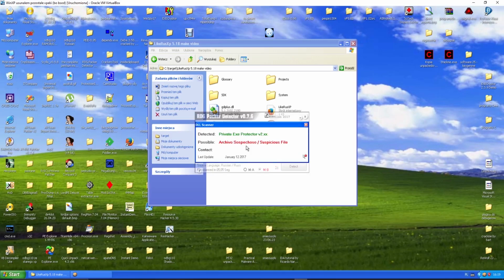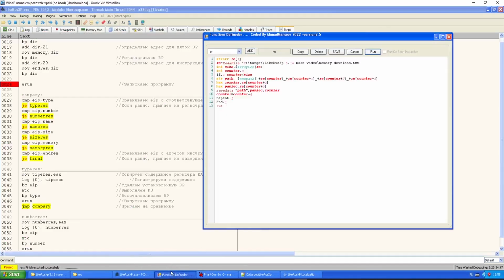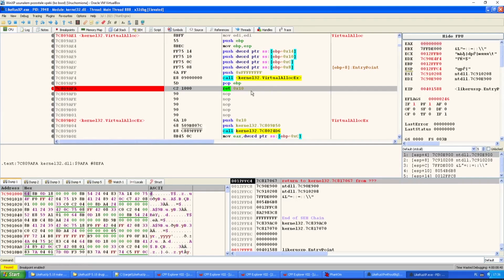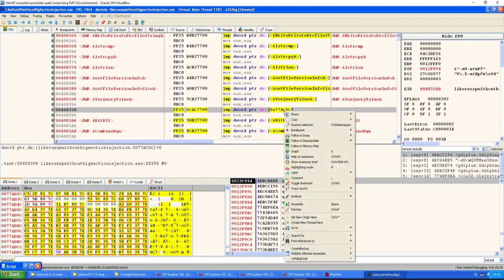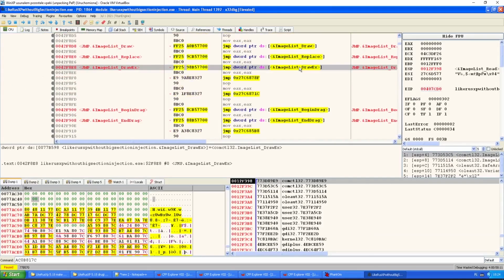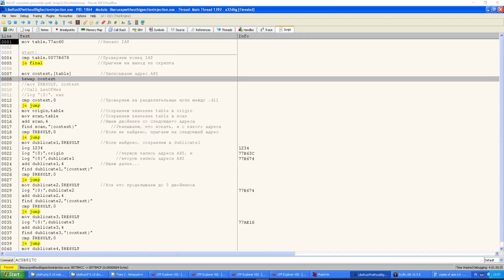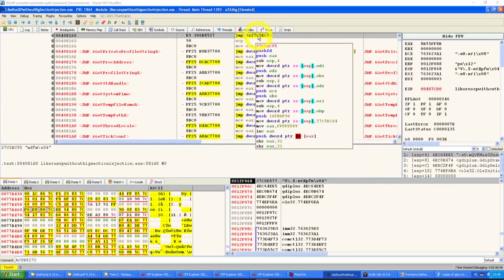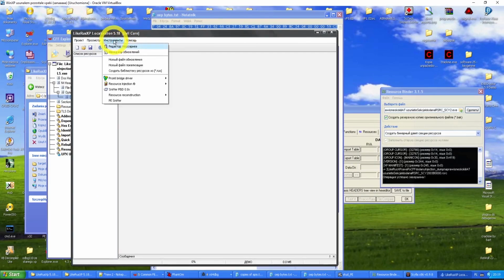Unpacking PeP Protector full 3h long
1:30 Bypass antidebug
3:30 Dealing with resources
15:55 The problem is absence of 'B' like I said but the number '134' is also needed so replacement is not correct
20:15 They are not enought dumped because in txt file we have to delete beginning of strings "name" because script for dumping cannot handle this
37:50 "Size of idata" I should say. We need this size and virtual address of .idata to compute .tls section virtual address
42:15 "Add the address of new section" Its not new section but old and we only change its parameters
50:25 This injection is needed only once to run the target and then we can dump it. Its needed because like I said the jmp/calls are relative and points to this big virtual address so we have to allocate and copy to this address our .idata(you remember we changed parameters for .idata in cff explorer thats why all of this)
54:35 Find OEP
56:48 Correct is 12FFC4 not "twenty"
1:04:15 Recover APIs in IAT
1:10:00 Repair jumps from code to IAT
1:15:40 Its ok I just look at the wrong address in the log
1:53:32 I added a marker to the cursor
2:01:55 I found problem in my script finally that was redundant instruction
2:05:05 Manually repairing some jump to IAT which script didnt make it
2:11:50 Get rid of duplicates APIs in IAT
2:13:45 I mean erun command
2:17:22 Call script for plugin by using build in scripting language in x32dbg. Call LenOfHex.
2:28:40 Need to be 8 but also can be 7 that doesnt make problem
2:29:30 run script in plugin that redirect jumps from code to only one api if the apis in IAT are duplicated and delete the duplicates
2:39:40 Prepare for making dump of image so we have to repair jumps from code section
2:50:20 Dumping image to exe
2:52:40 Adding resources in different way
2:57:45 Adding TLS section
3:04:15 Adding Import Table in Scylla
3:08:40 Adding OEP to dump